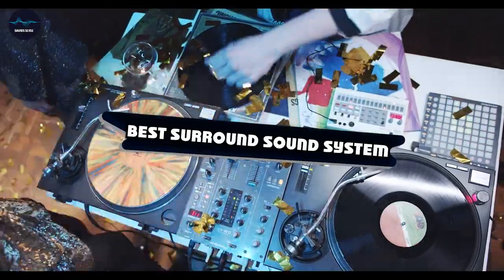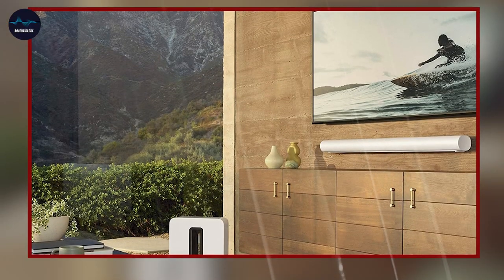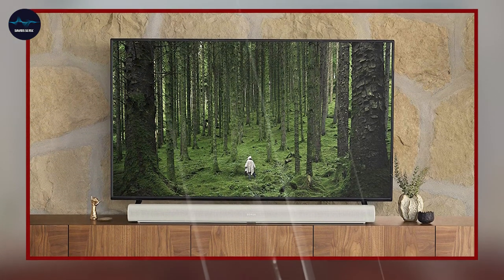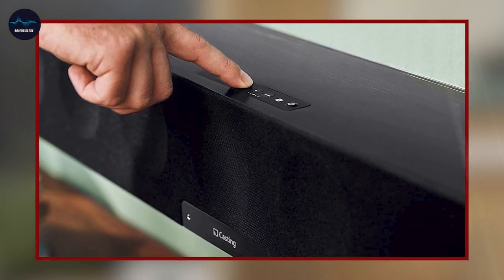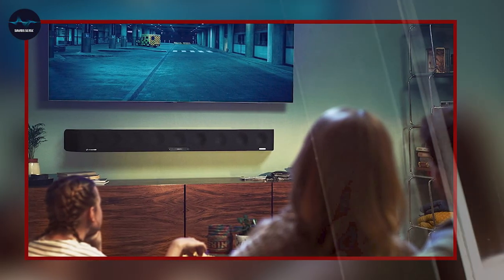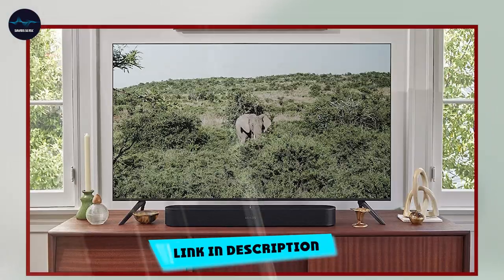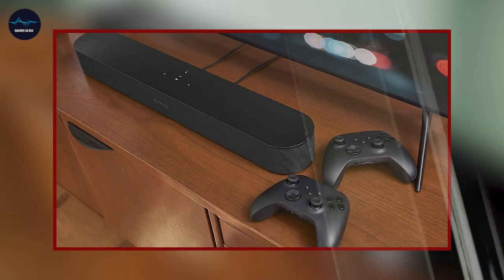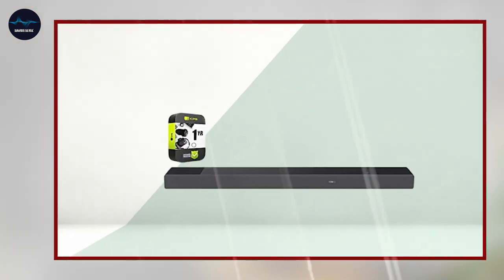Surround Sound System : Which are the Best Surround Sound Systems in 2023?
Links Get From Here:

1 . Sonos Arc
2 . Sennheiser Ambeo Soundbar
3 . Platin Monaco 5.1
4 . Sonos Beam (Gen 2)
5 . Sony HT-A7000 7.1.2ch